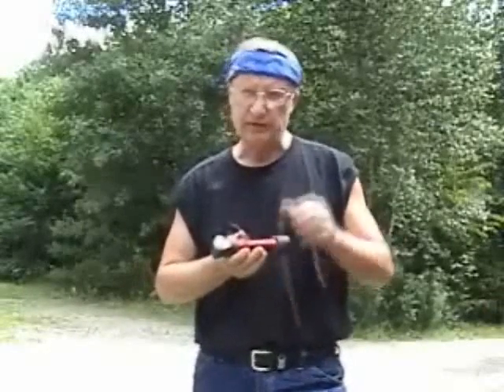MSR hiperflow water filter field test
A look at the use of this filter